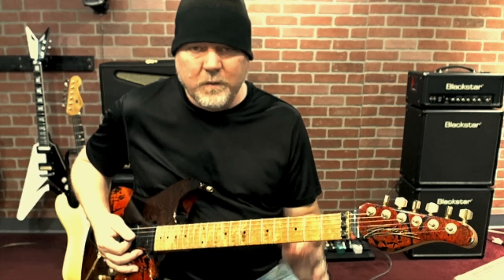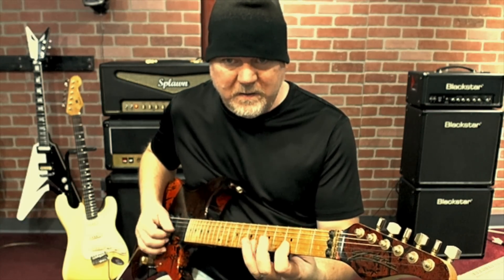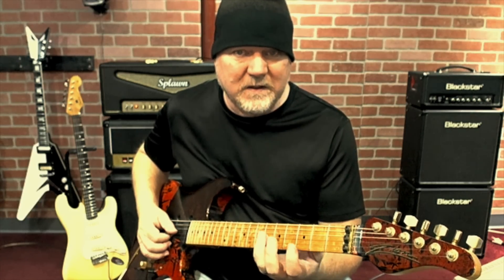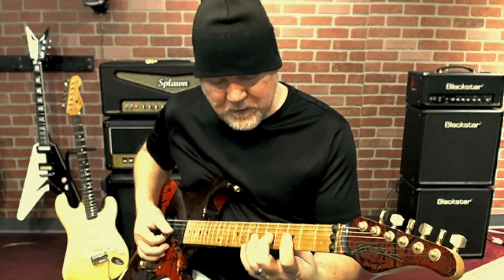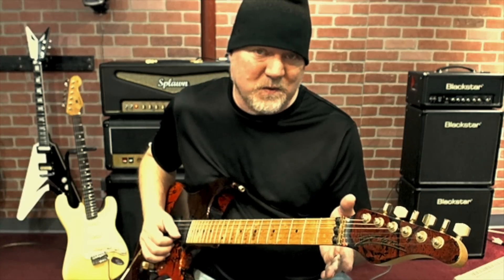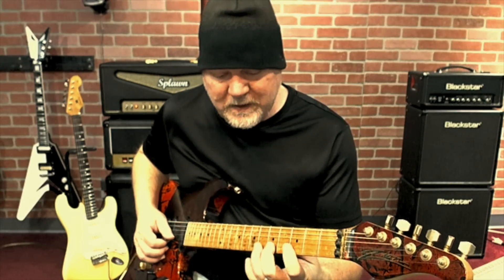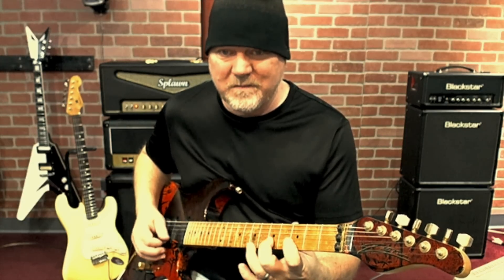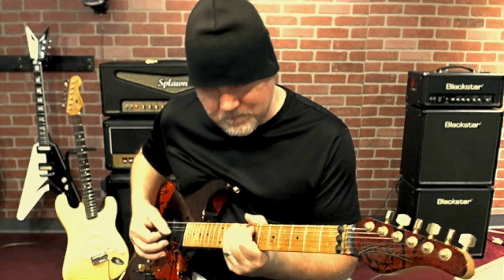"REX RIFFS" on 5 Minutes With Rex w/Rex Carroll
On todays Podcast, Rex Carroll teaches you a guitar lesson!

Stick around and learn this guitar riff from on of the best guitar players in Christian Heavy Metal!